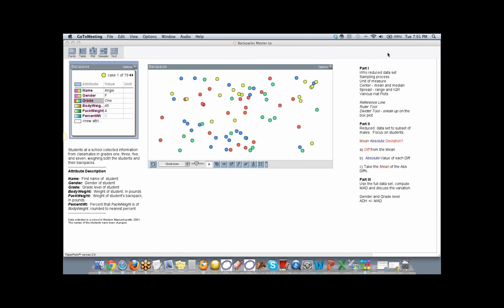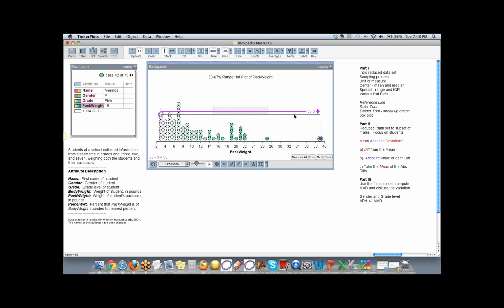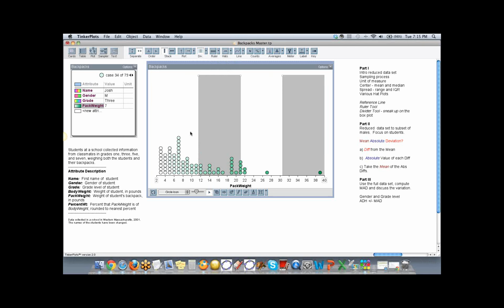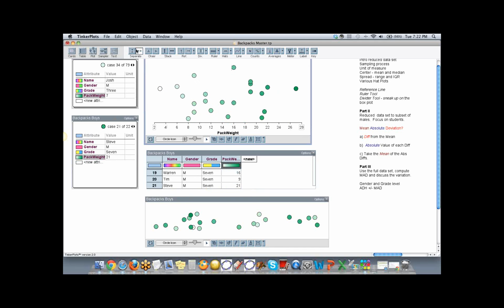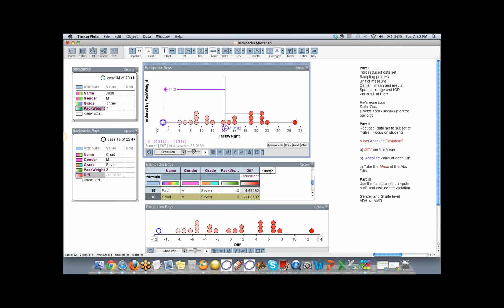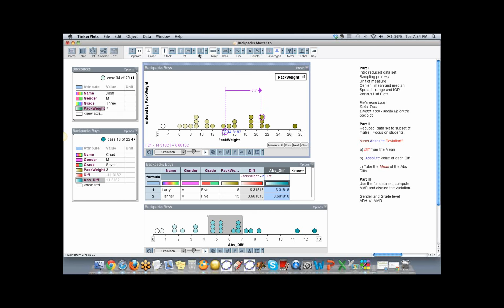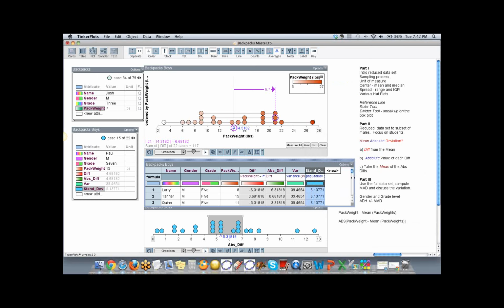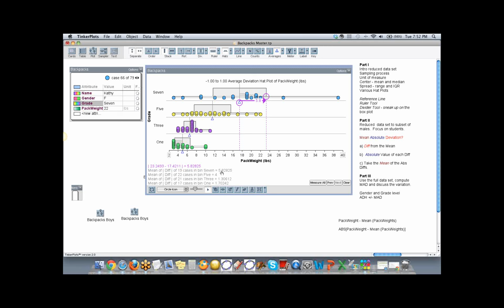Basic Graphs and Measures of Variation with TinkerPlots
Key Curriculum Press TinkerPlots Webinar August 23, 2011
Start viewing at 9 minutes!